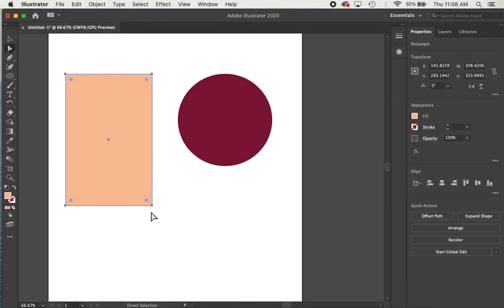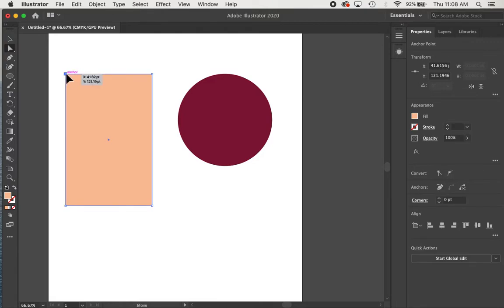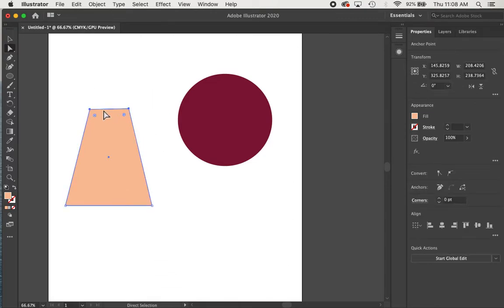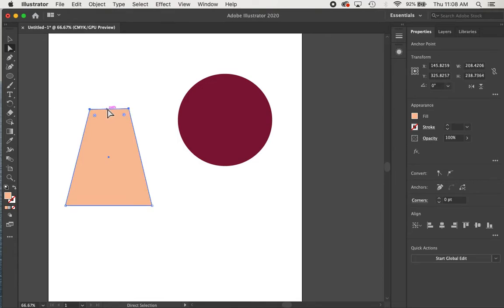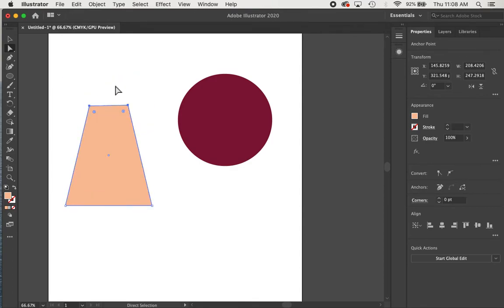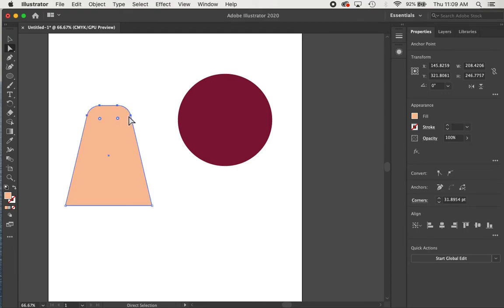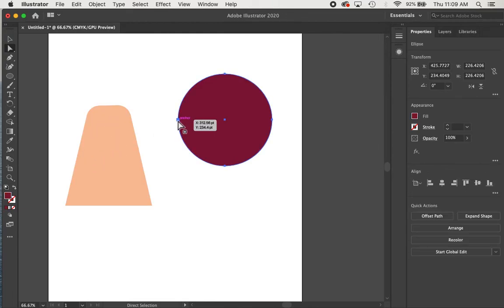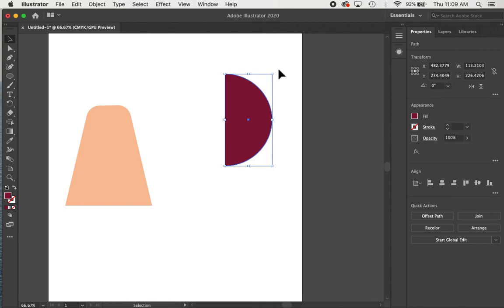Direct Selection Tool